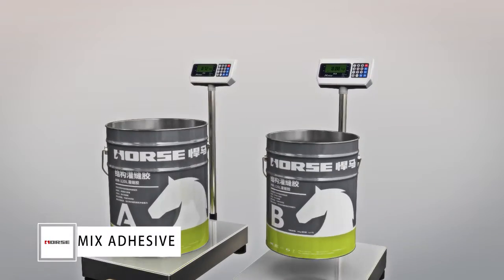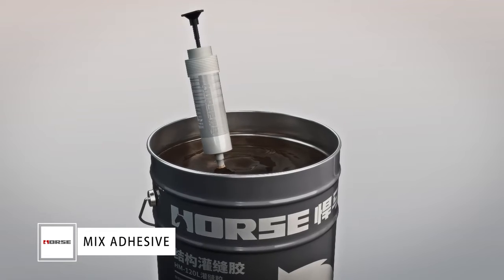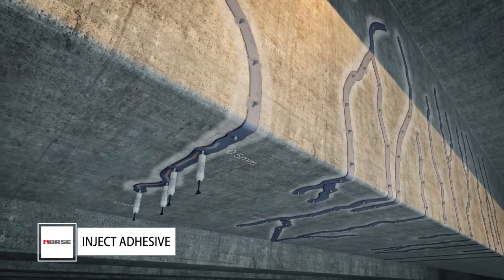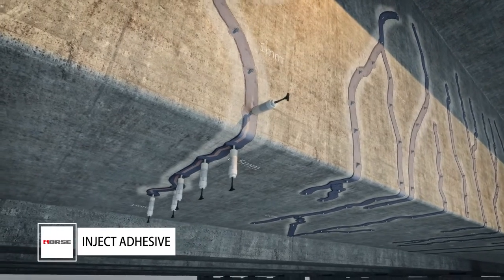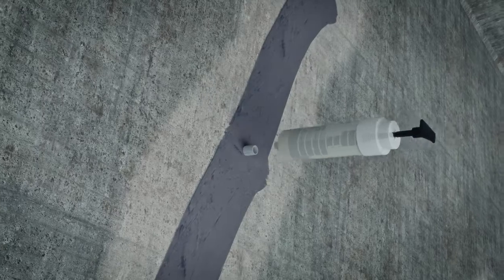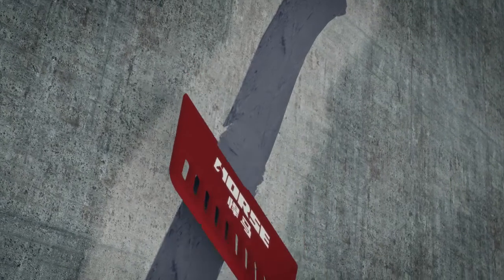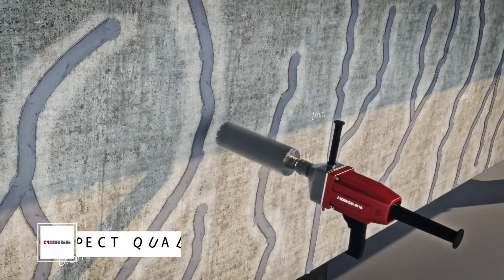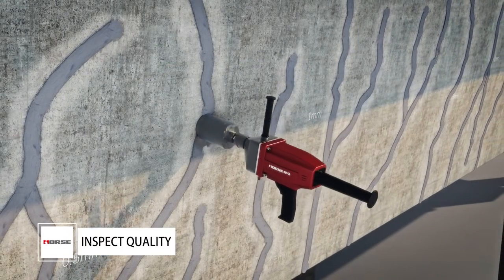How To Repair Concrete Crack With HM-120L Crack Injection Adhesive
HM-120L Crack Injection Adhesive,two part epoxy modified,low viscosity,high strength,structural adhesive.For structural crack repair for various concrete structures.